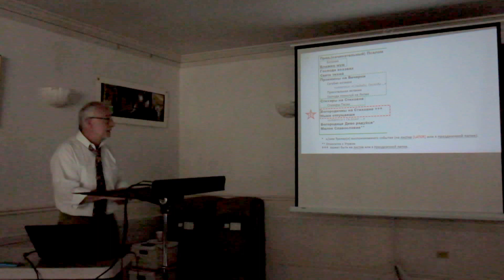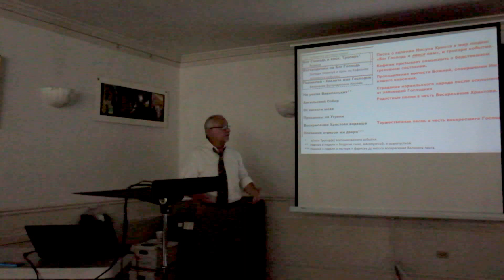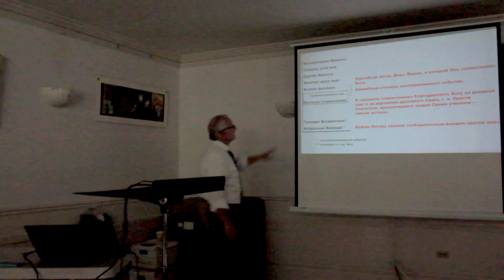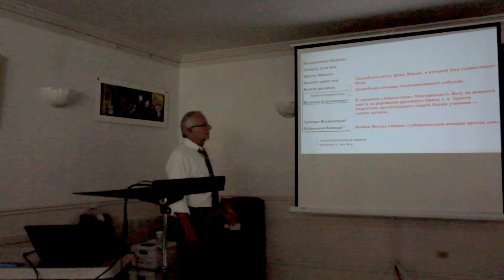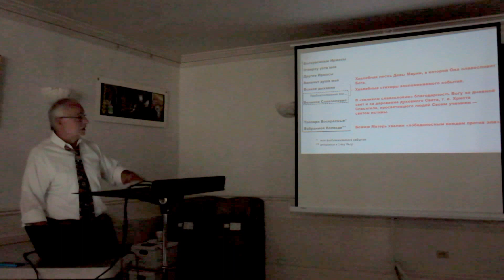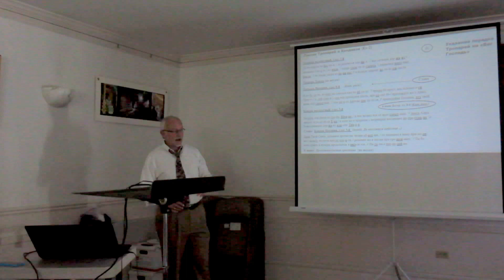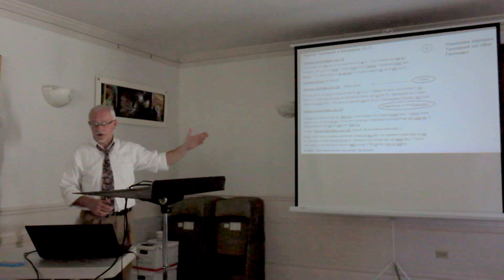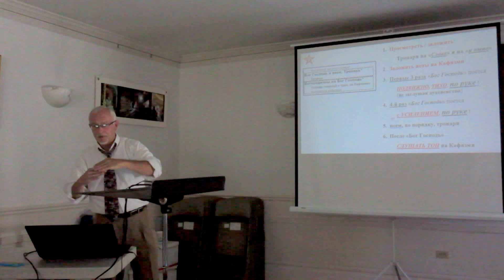Structure of the Church service. Part 3